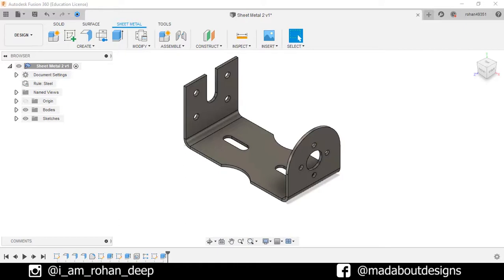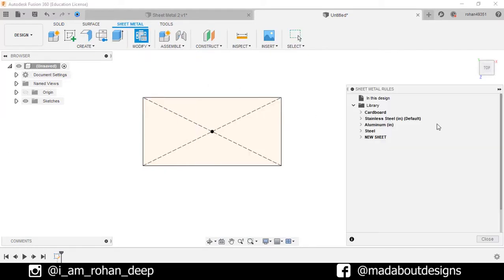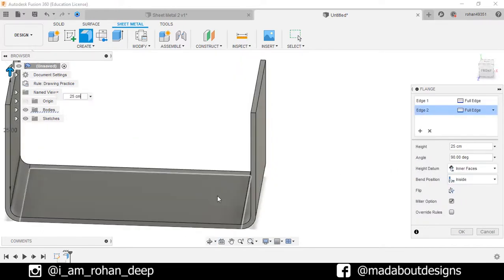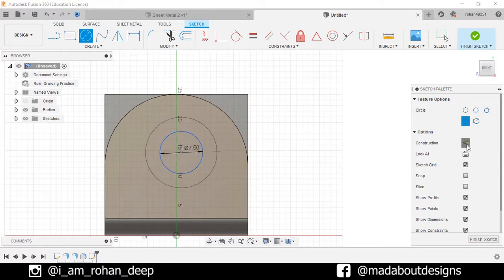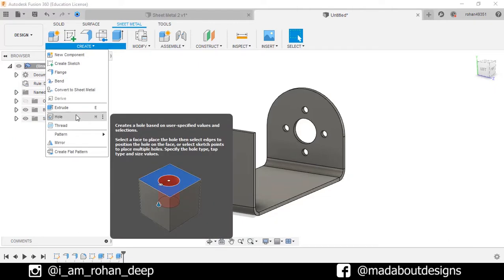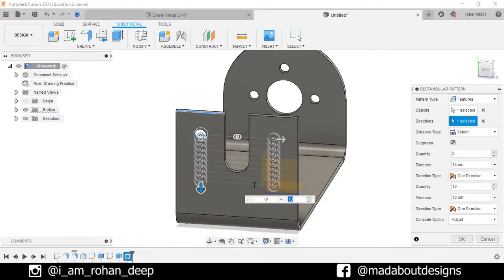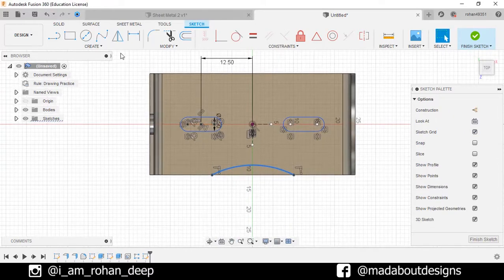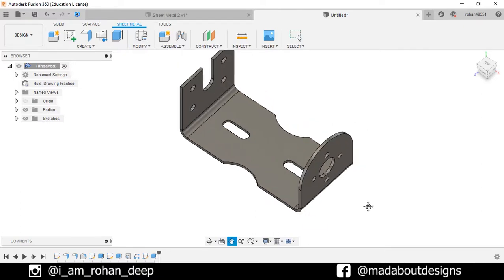Sheet Metal Tutorial 2 | How to work with sheet metal in Autodesk Fusion 360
Autodesk Fusion 360 tutorial showing how to design Corrugated box using Sheet Metal feature in Autodesk Fusion 360

1. Sheet Metal Rule
2. Flange
3. Slot
4. Hole
5. Circular Pattern
6. Rectangular Pattern
7. Mirror
8. Extrude Cut